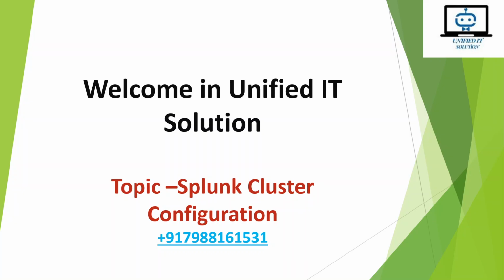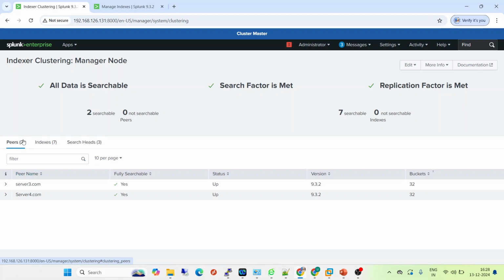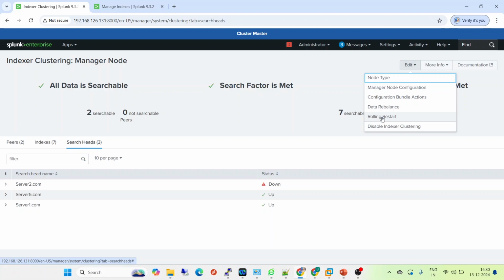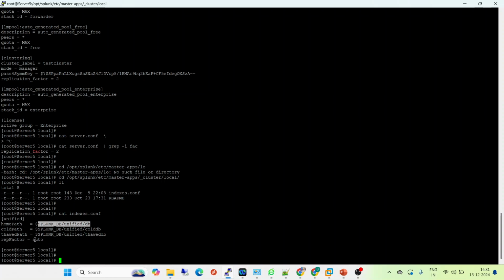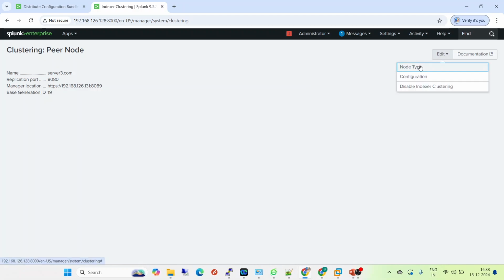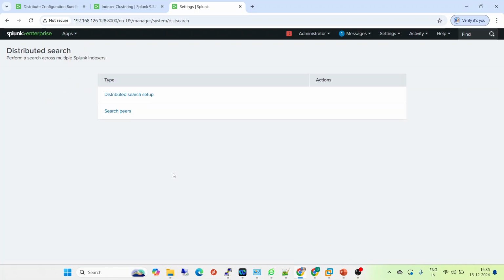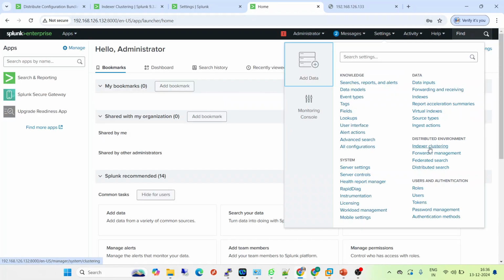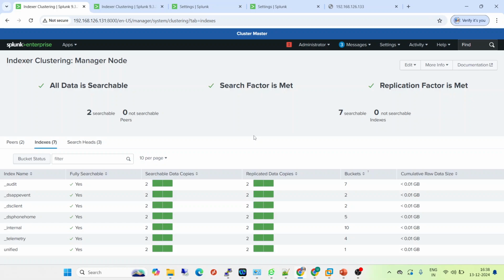Splunk Cluster Configuration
This Video describe the cluster master configuration and how to push the configuration bundle. How to connect the indexer & Search to the Cluster master